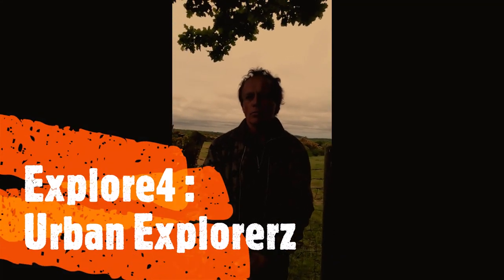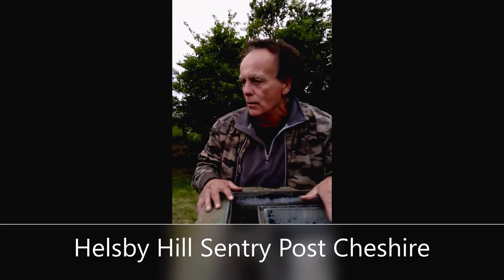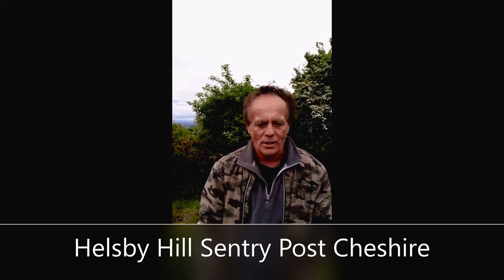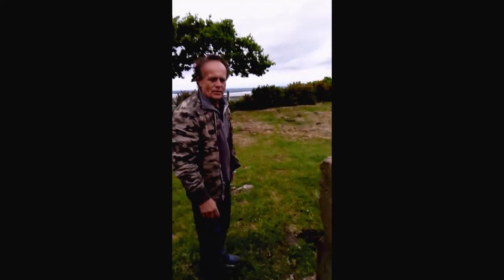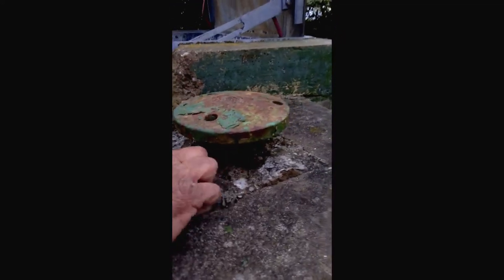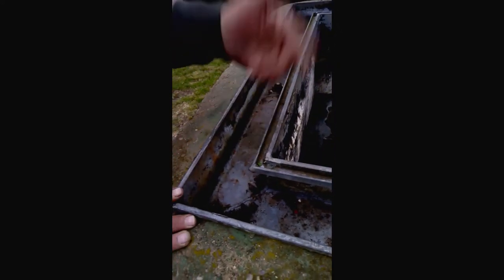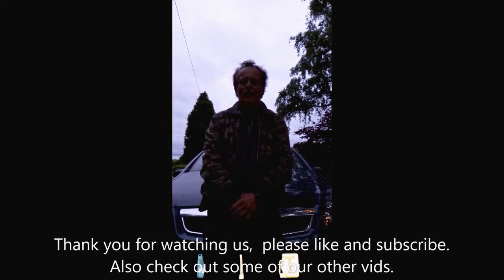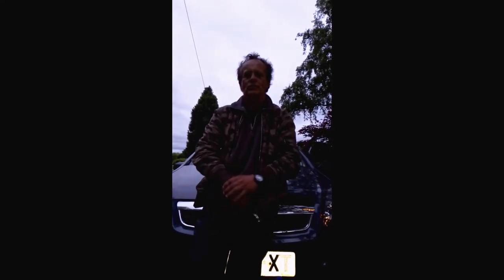UK Cheshire Helsby Cold War Bunker.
There is a large room under the mound, protected by a double deadlocked steel door. This likely contained communications equipment and radiation monitering instruments etc.